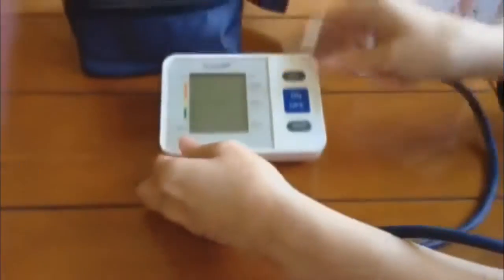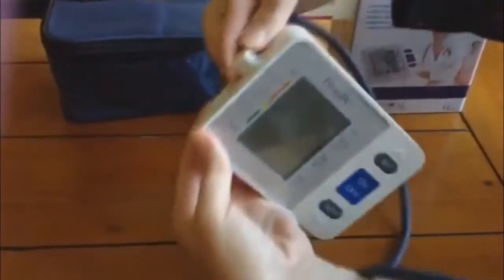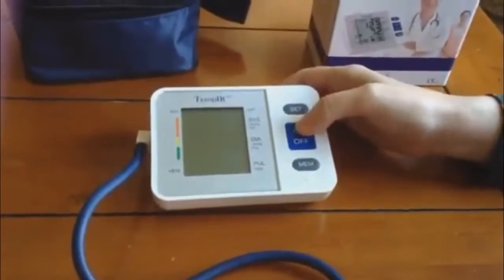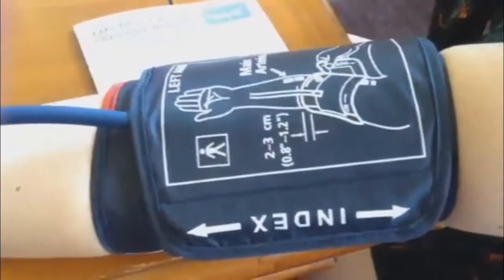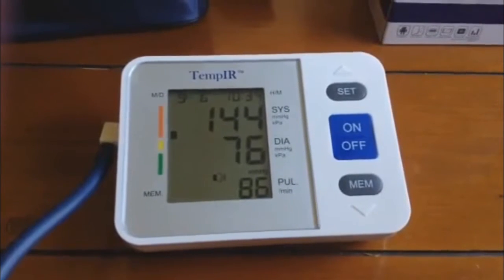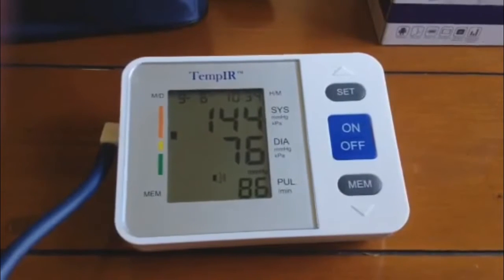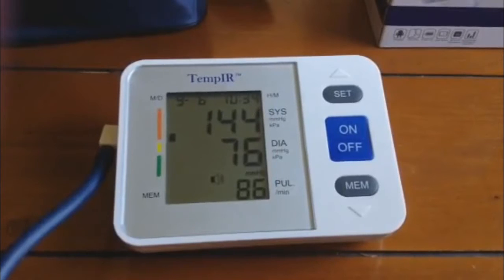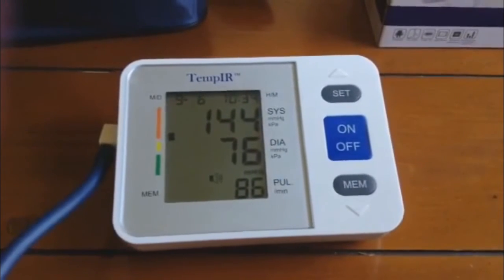Home Blood Pressure Monitor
⦁ Easy to Use-A blood pressure must be easy to use to enable the patient take his or her reading by themselves without the help of a doctor or even a physician. The blood pressure monitor must be digitalized to enable you to take your reading when the blood pressure monitor has finished reading. The blood pressure must also have comfit cuff to enable you to wrap it around your arm even without the assistance of anyone. Even if your upper arm territory measures up to 9 to 17 inches thick, the blood pressure monitor should be able to wrap around your arm